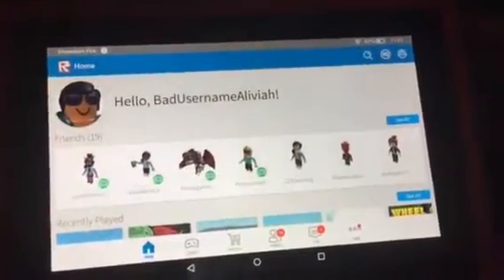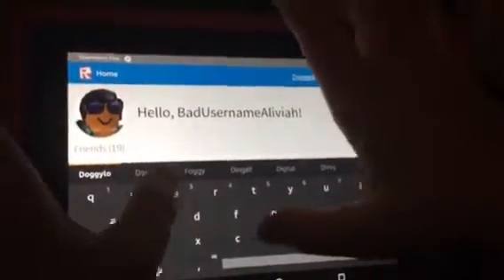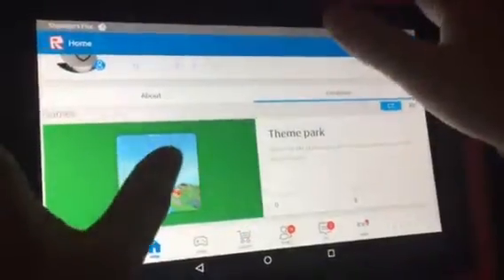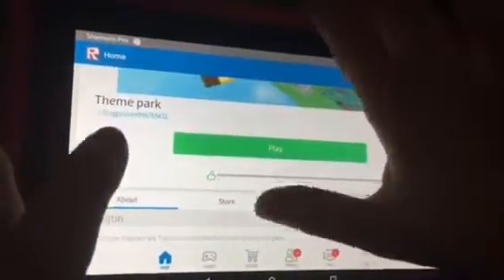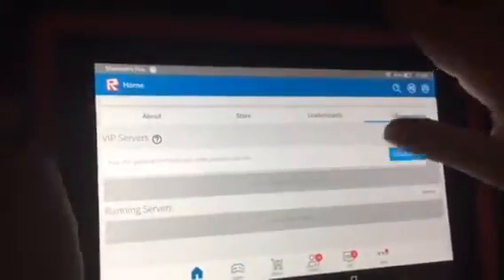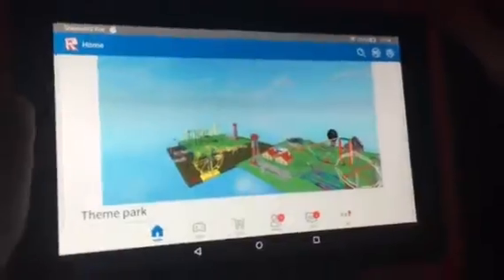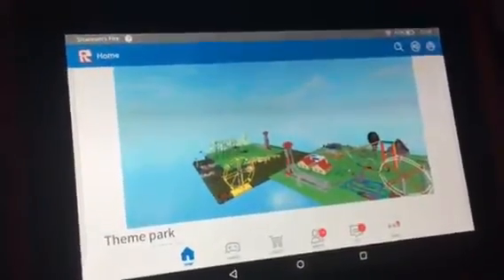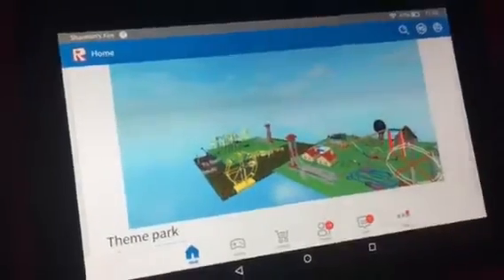How to play our Theme park game on ROBLOX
This game is really fun so please like it and play it but also BEWARE OF ZOMBIES! It is only for computer tablet phone